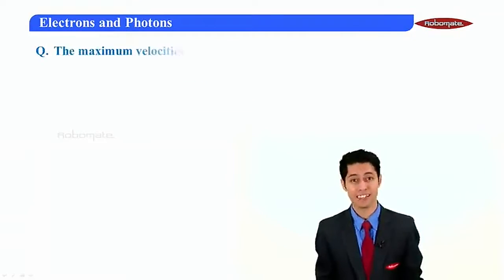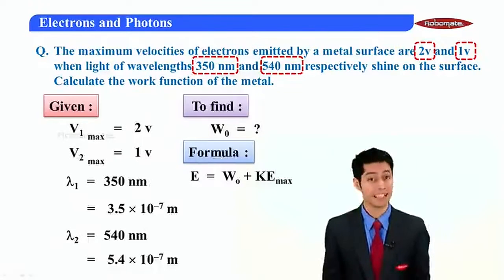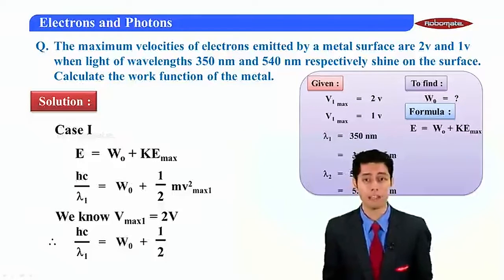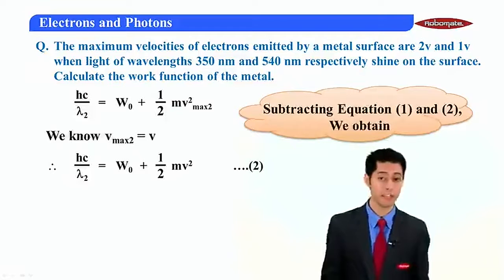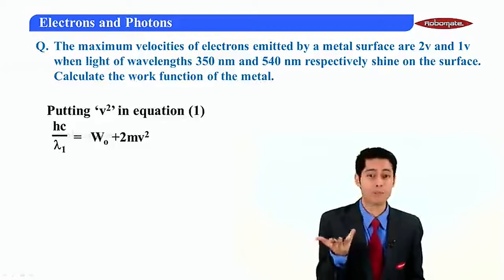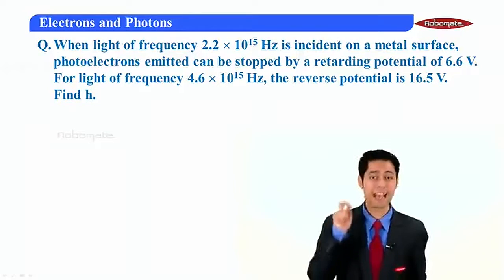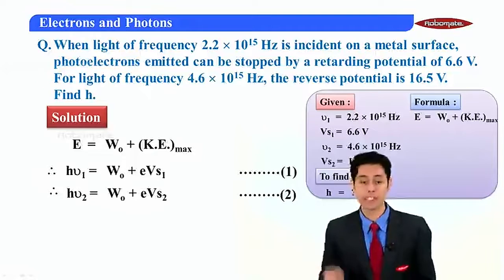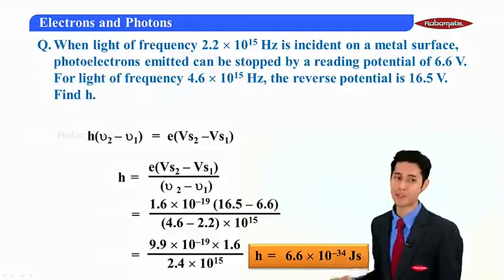EAP part 21